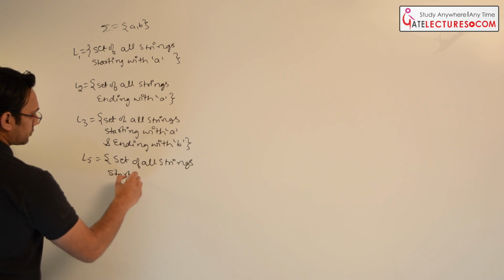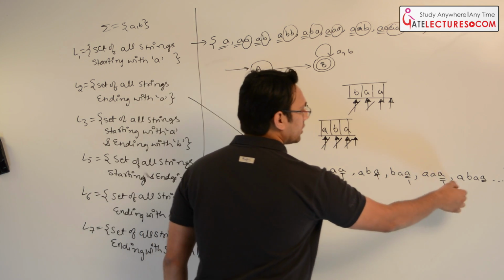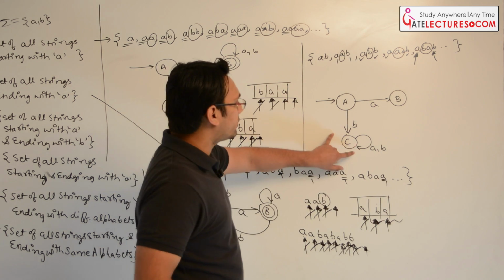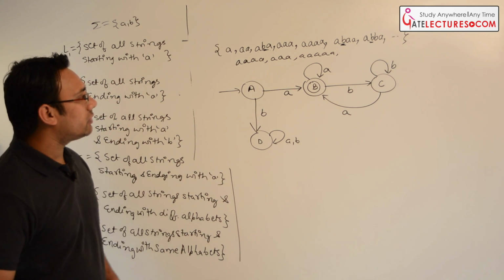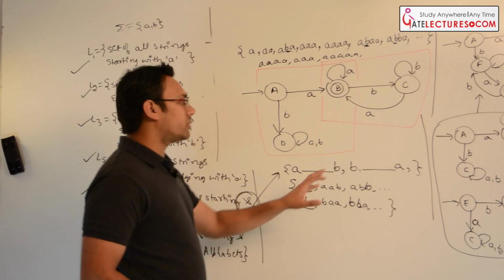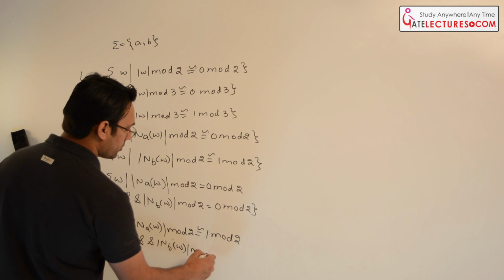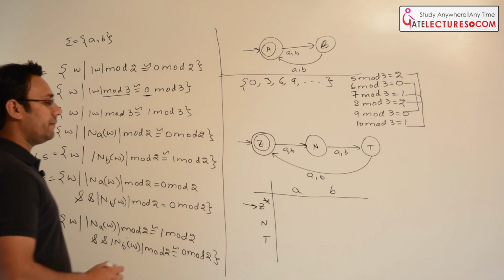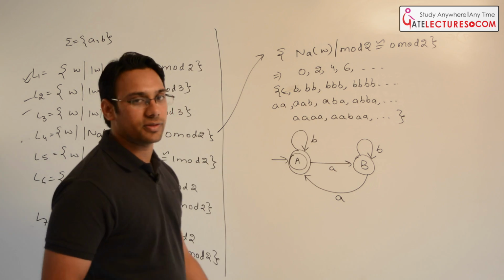Theory of Computation 04 Introduction to Deterministic Finite Automata (DFA)